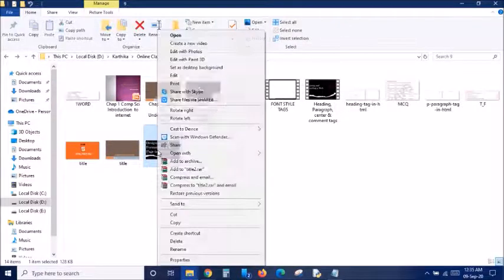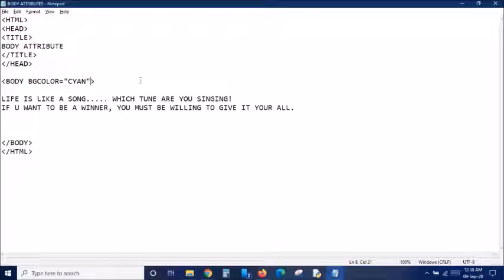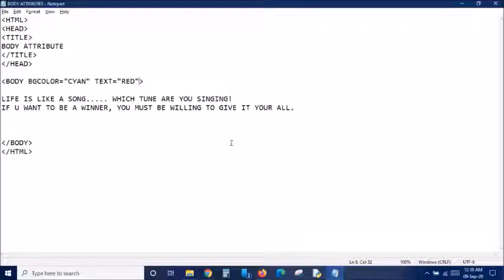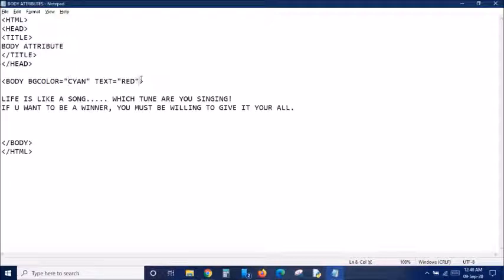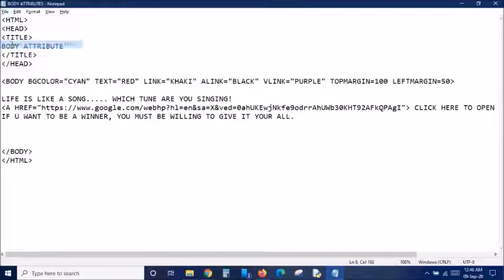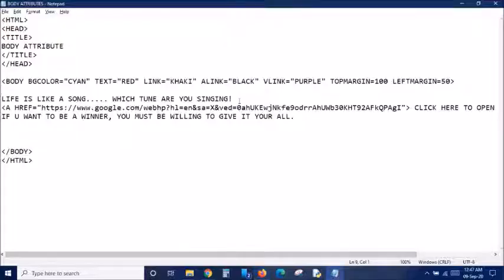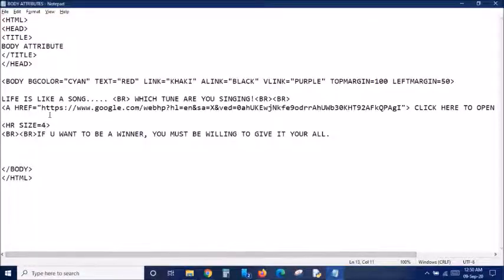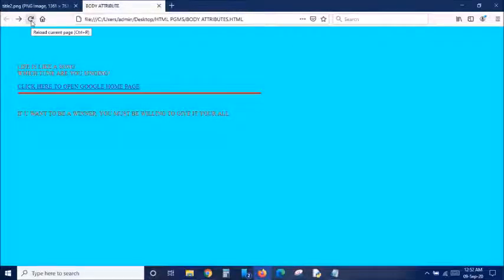Formatting the web page Chap 3 Part 3 Attributes of Body tag in HTML || Empty tags BR & HR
How to add background colou to the webpage
How to add background picture to the webpage

Attributes of Body Tag in HTML

BR and HR empty tags